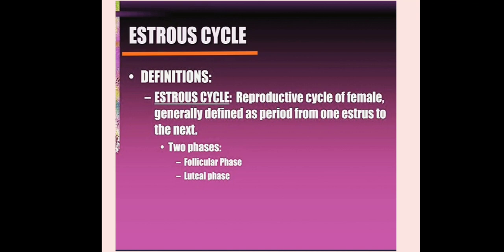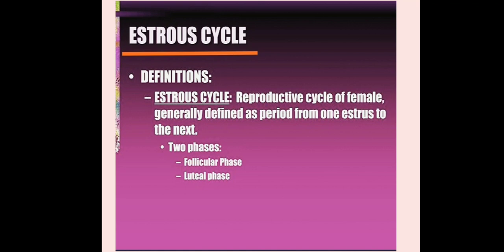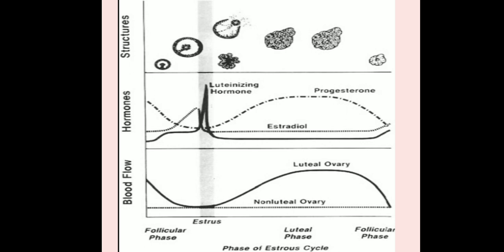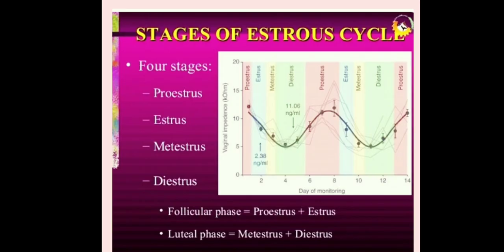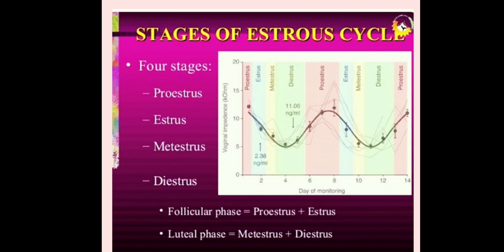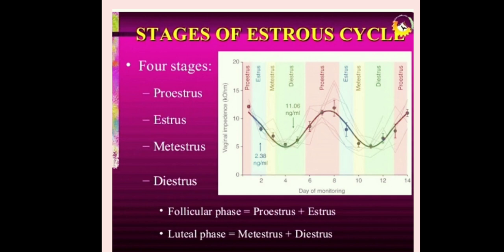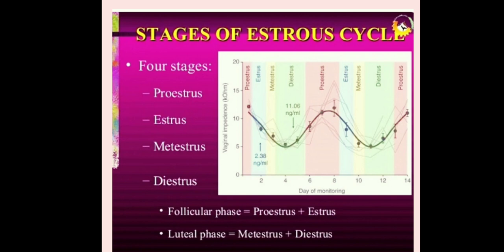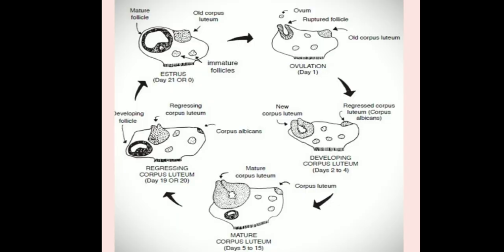Env 14 oestrus cycle by Pratha Choubey